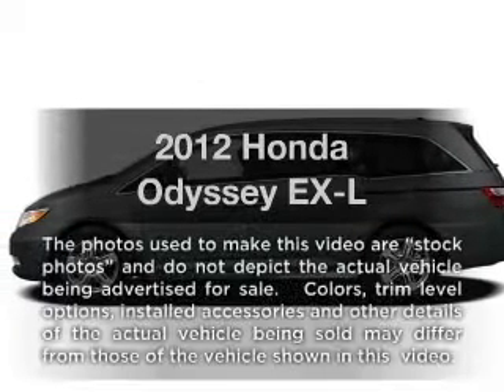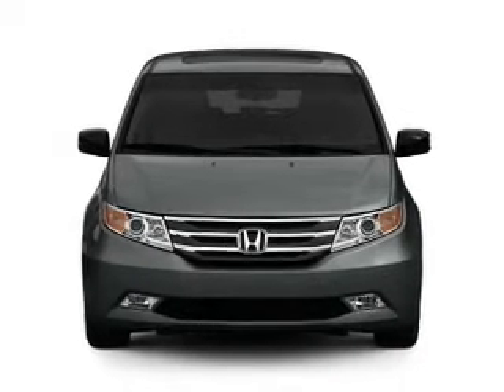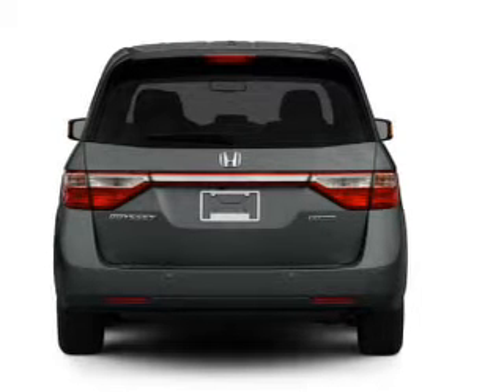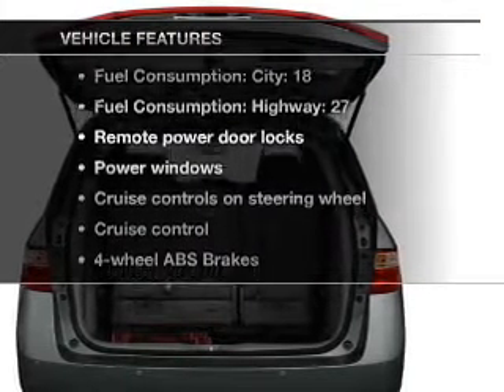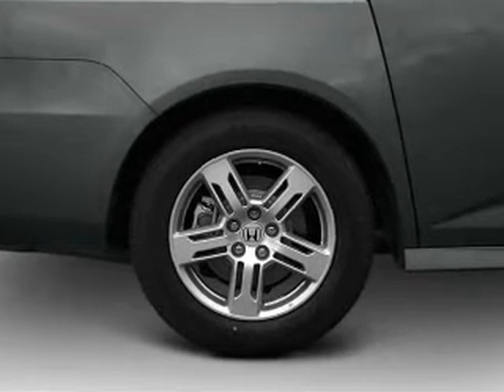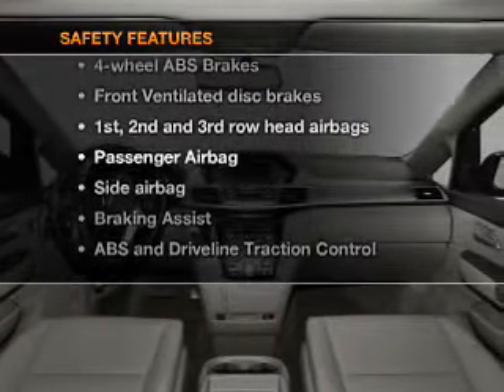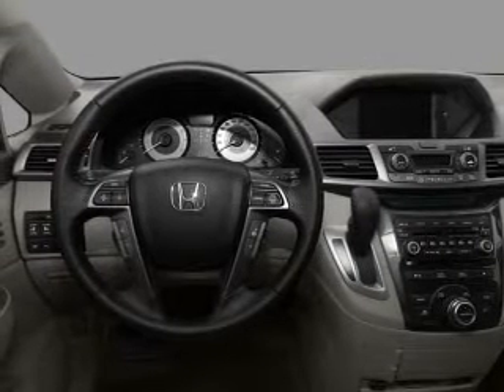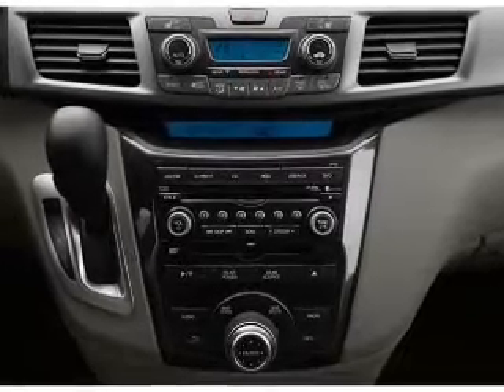2012 Honda Odyssey - Irvine CA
Year: 2012
Make: Honda
Model: Odyssey
Trim: EX-L
Engine: 3.5 liter 6 cylinder 24 valve
Transmission: 5-Speed Automatic
Color: Smoky Topaz Metallic
Mileage: 0
Address:
16 Auto Center Dr